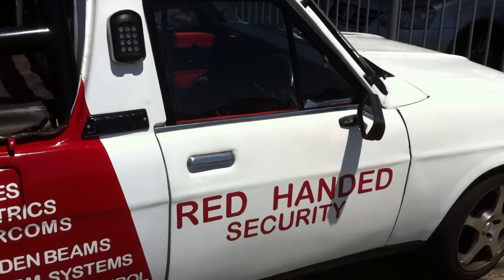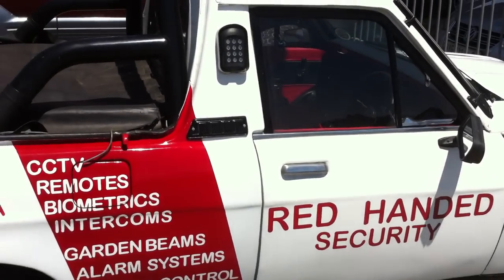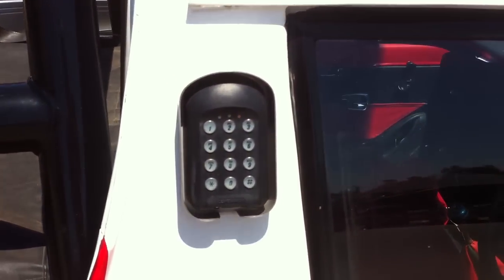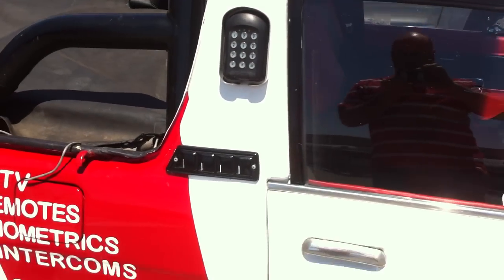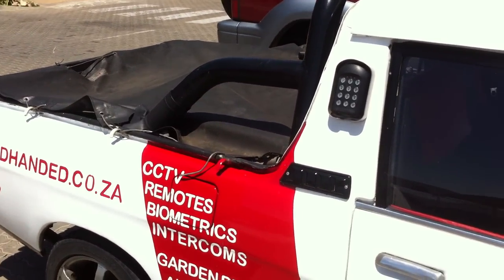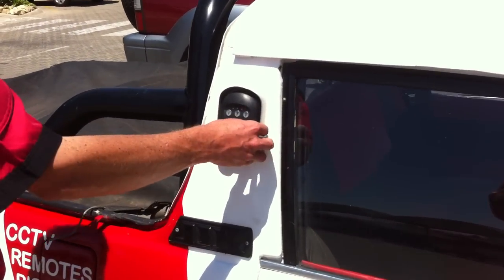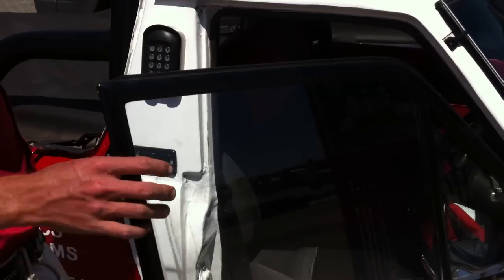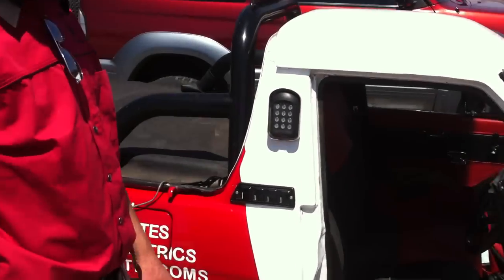CENTURION SMARTGUARD adds secure access to control to car!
A CENTURION installer, Ivan from Red Handed Security, has fitted a SMARTGUARD high security keypad to his installtion vehicle. He demonstrates how he can 'keylessly' open his car. What's more is it also activates his car radio and airconditioning!

If you live in the north/west of Johannesburg, keep your eyes peeled for him and ask him to show you how.